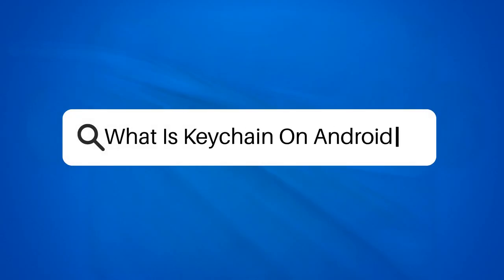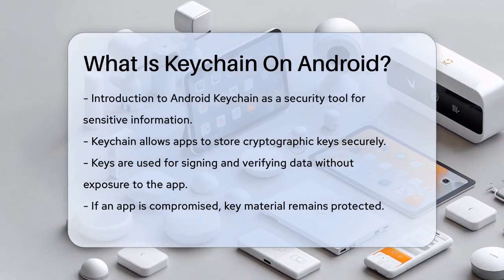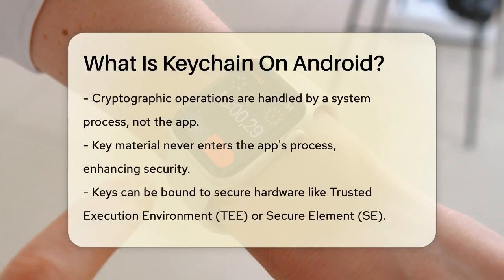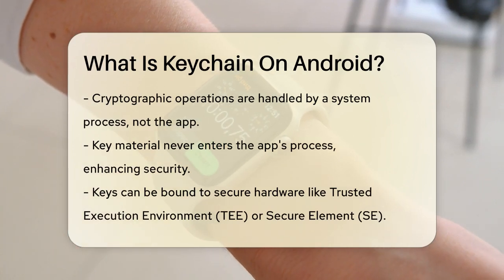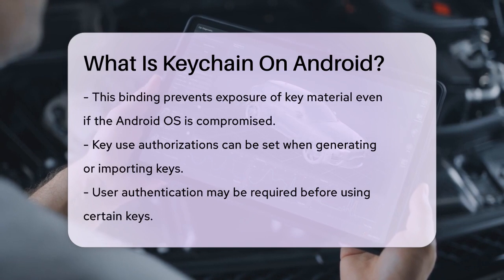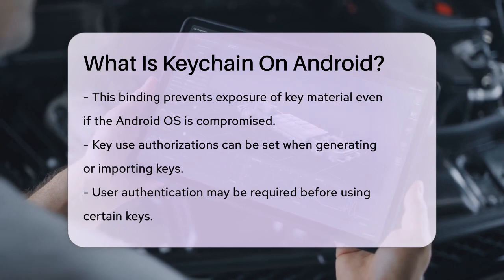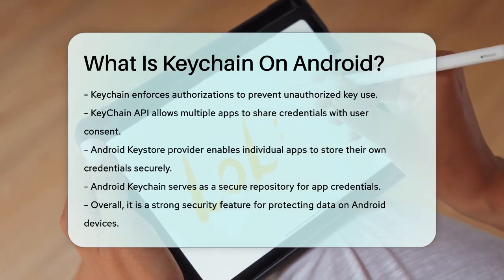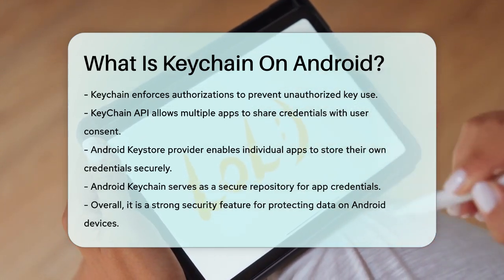What Is Keychain On Android? - Be App Savvy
What Is Keychain On Android? In this informative video, we’ll break down the Android Keychain and its role in keeping your sensitive information secure. This system is essential for protecting your data on Android devices, as it allows apps to store cryptographic keys in a safe manner. We’ll discuss how the Keychain operates behind the scenes, ensuring that even if an app faces security issues, your key material remains protected.

We’ll also cover the relationship between the Keychain and your device’s secure hardware, which adds an extra layer of security. Understanding how key use authorizations work is vital, as they dictate how and when keys can be accessed. Whether you’re a developer looking to implement this feature in your app or a user interested in how your data is safeguarded, this video has you covered.